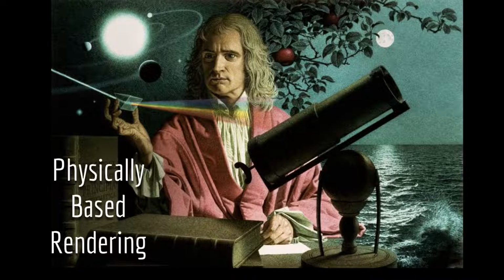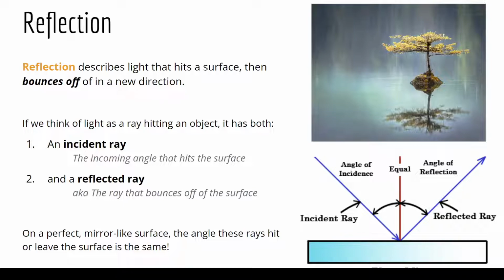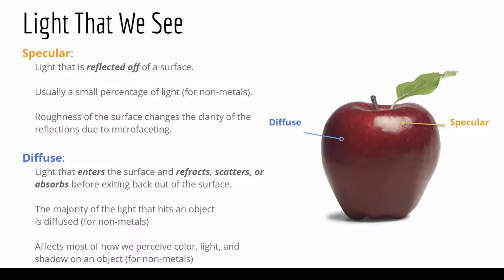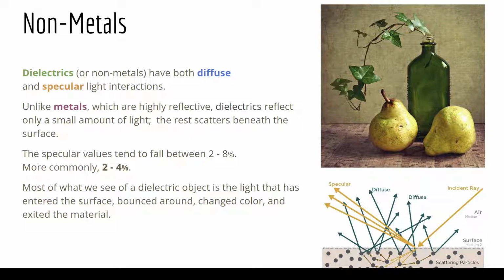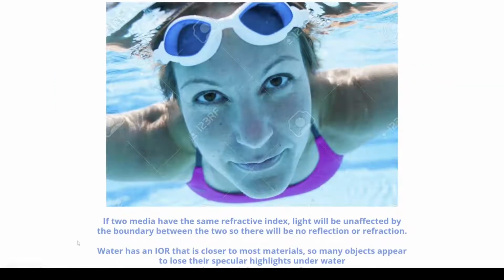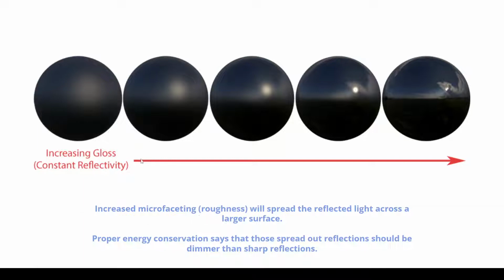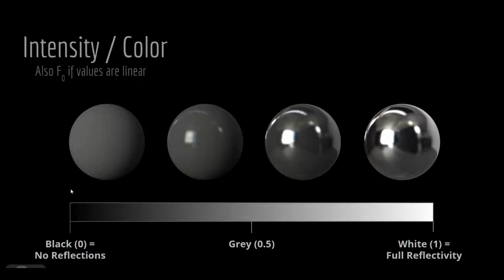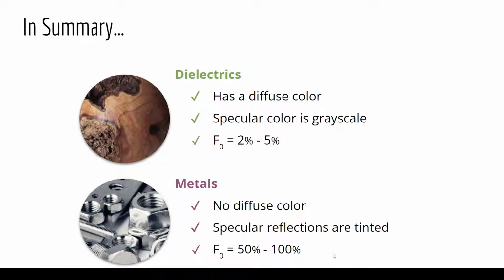Physically Based Rendering (pt. 1)